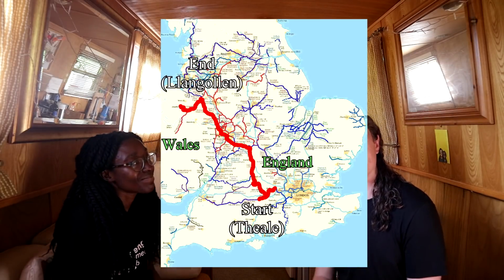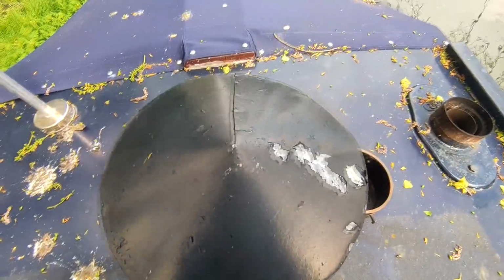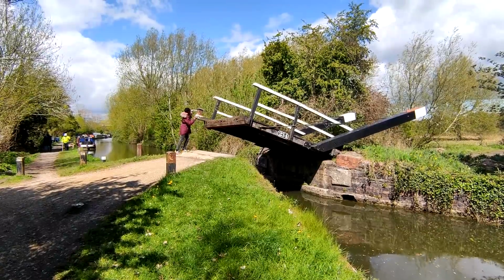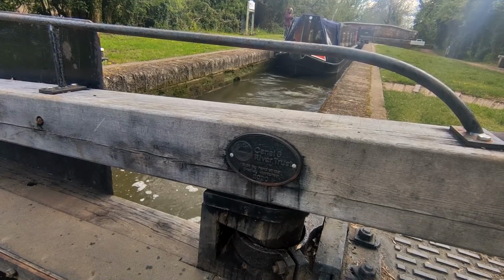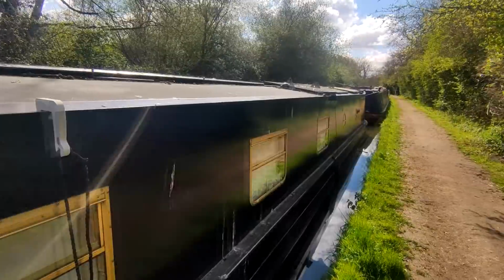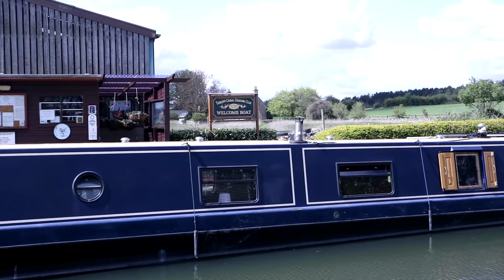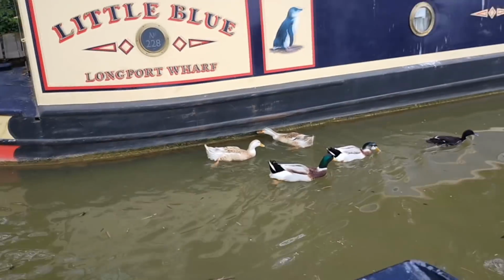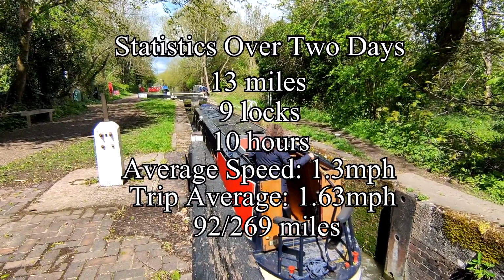Is This NO LONGER Our Favourite Canal? Two Bad Cruises Living On Our Narrowboat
In this week's video we (Tim and Sam) travel on the Oxford Canal to Heyford. We rip our cratch cover and we start to question if this canal is actually our favourite. We might find a new favourite on our long trip to Llangollen over the summer.

Keep chugging!

Tim and Sam